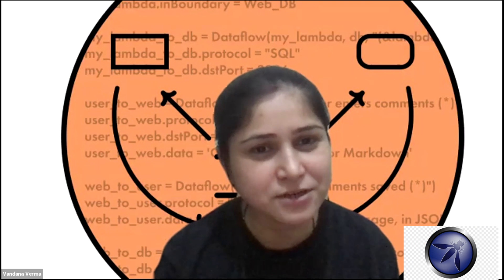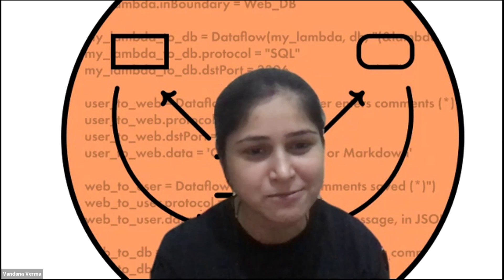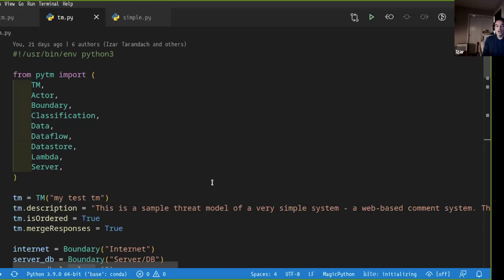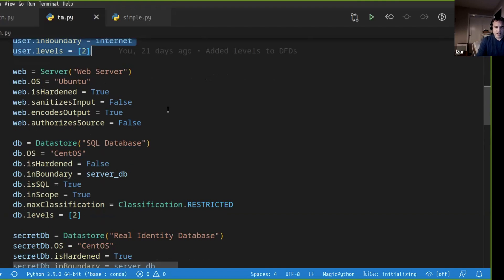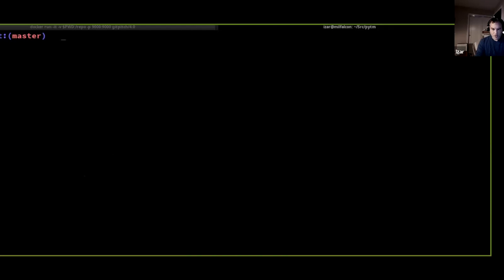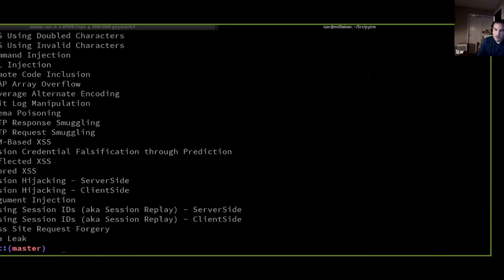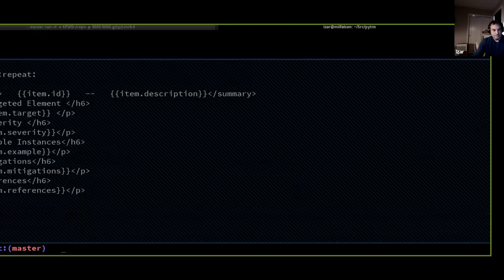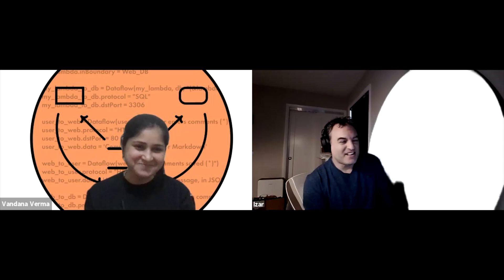OWASP Spotlight - Project 6 - OWASP pytm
OWASP pytm
pytm is a Pythonic framework for Threat Modelling